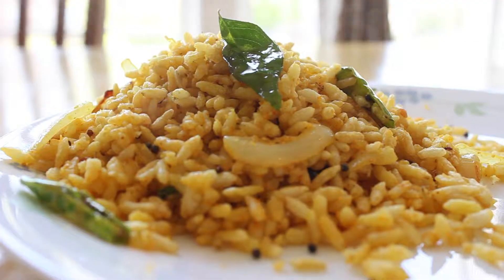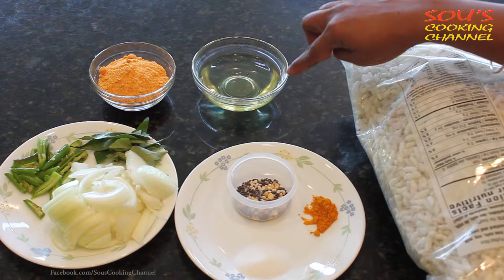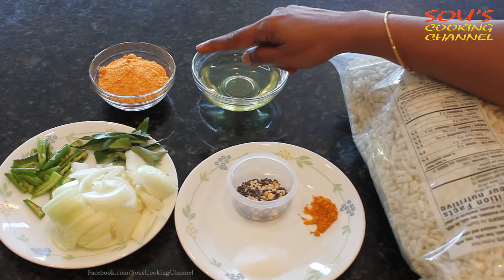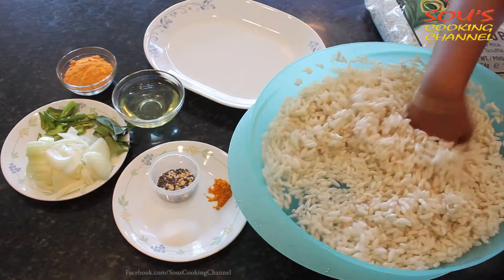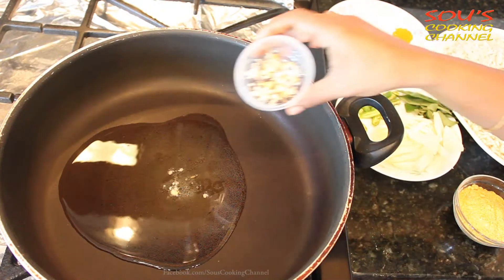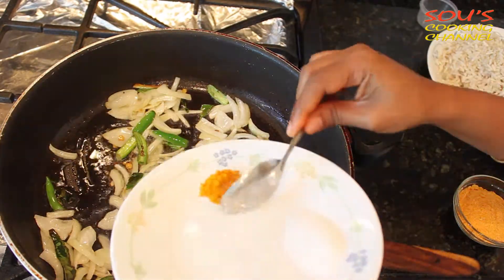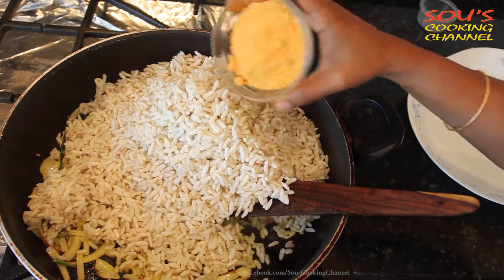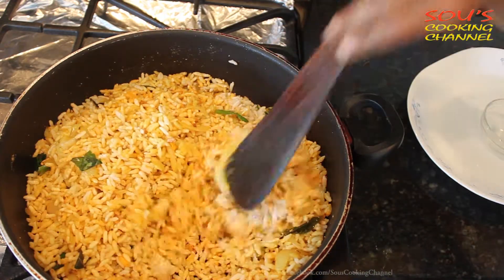Puffed Rice Upma - Sou's Cooking Channel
Thanks
Sou